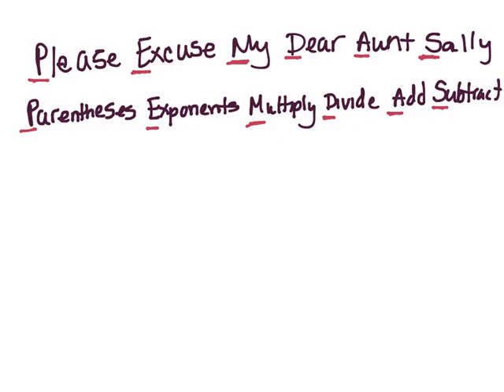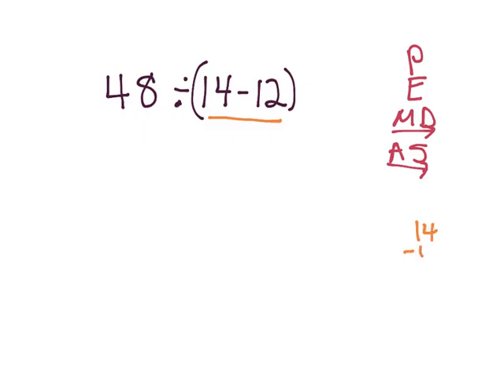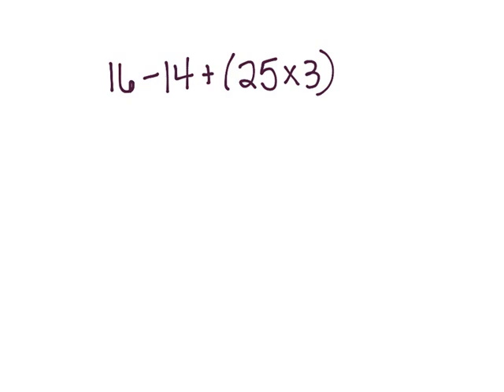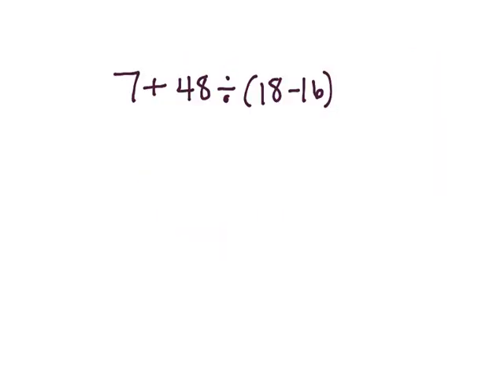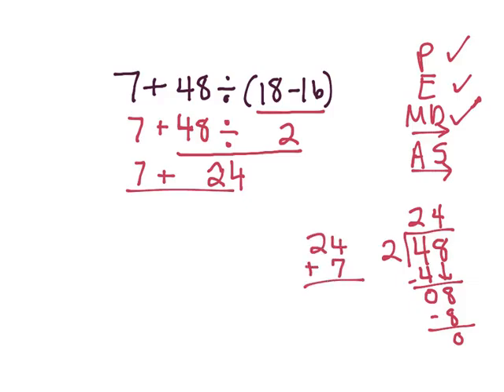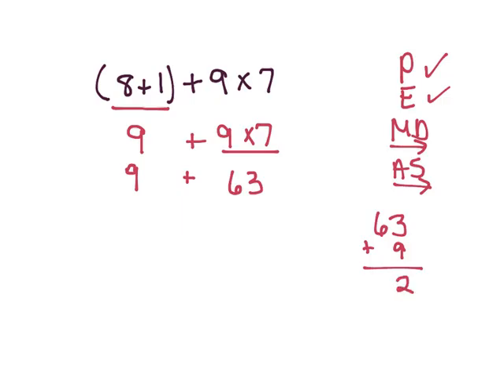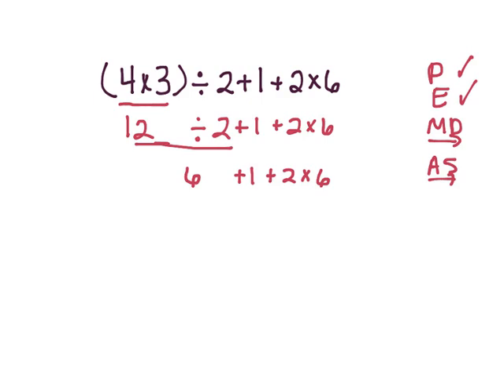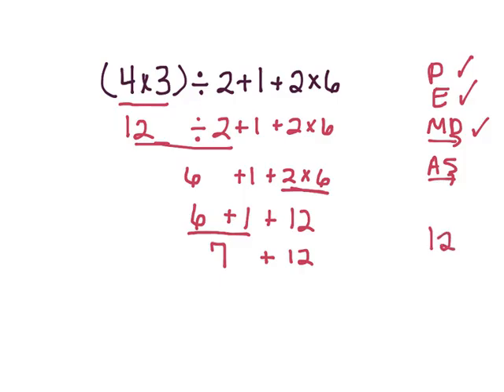Order of Operations with no exponents